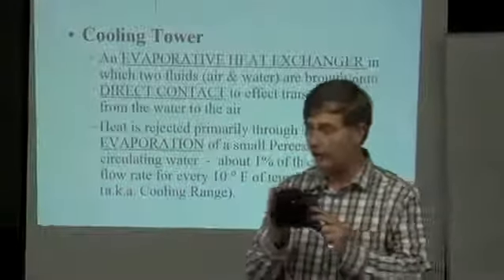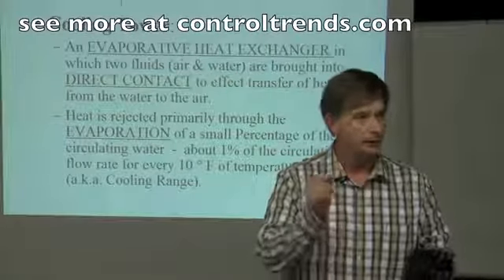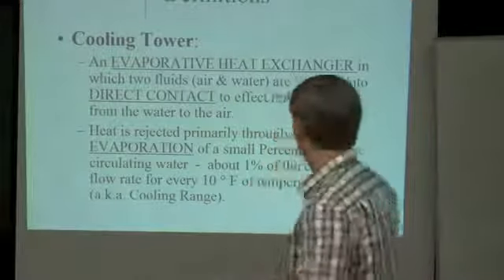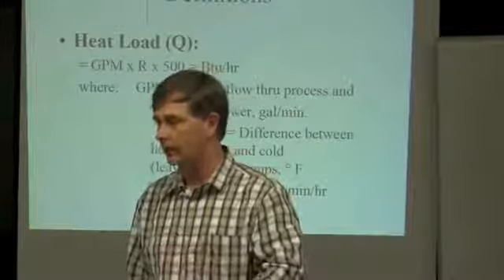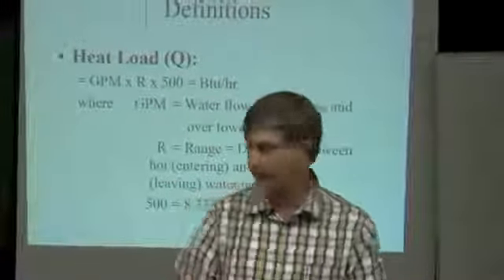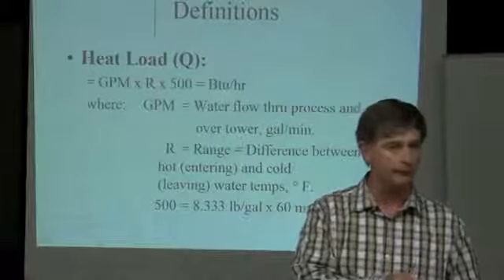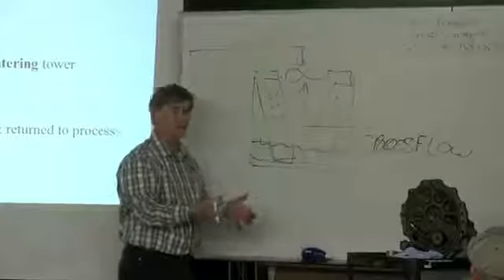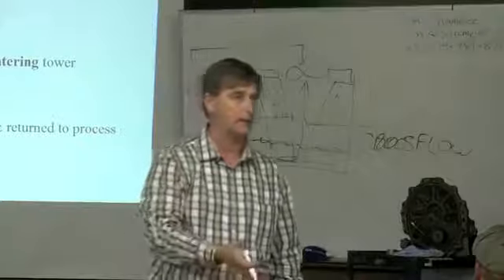Cooling Tower Basics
cooling tower genral concept